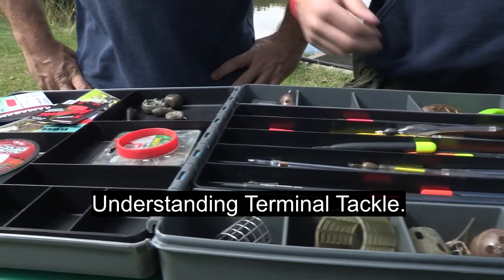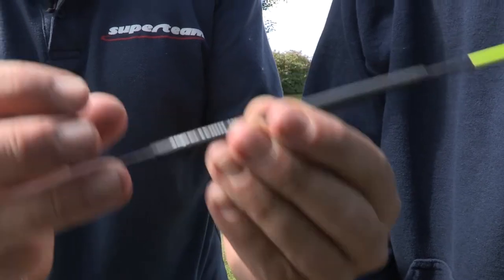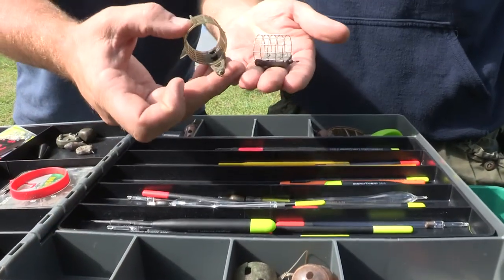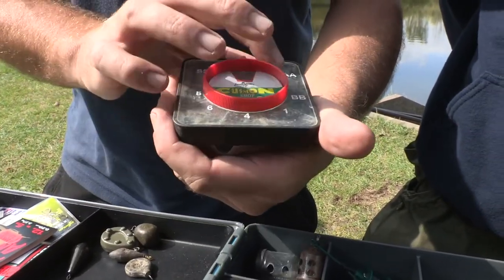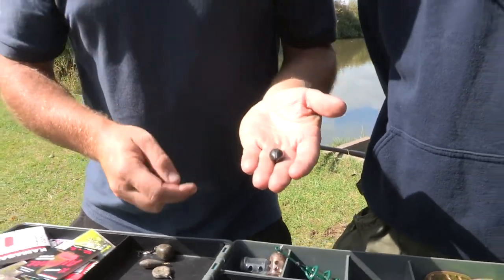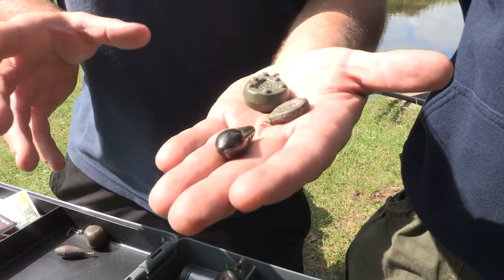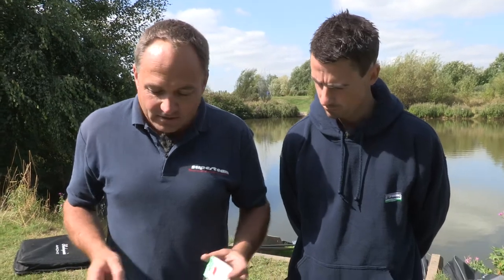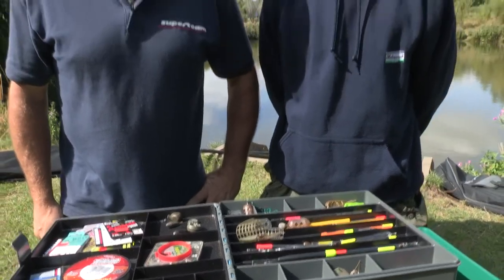Part 7 Angling Basics with Shakespeare: Starting Coarse Fishing - Terminal Tackle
A basic introduction to Coarse Fishing. This video is aimed at the novice angler and explains at a basic level the types of terminal tackle used when coarse fishing on lakes. This includes floats, feeders, split shot, ledgers and hooks